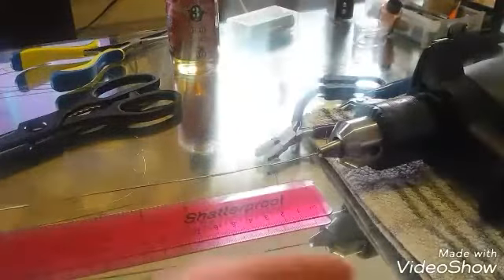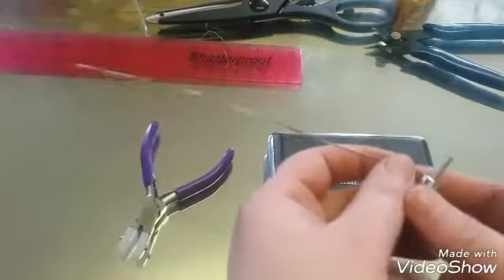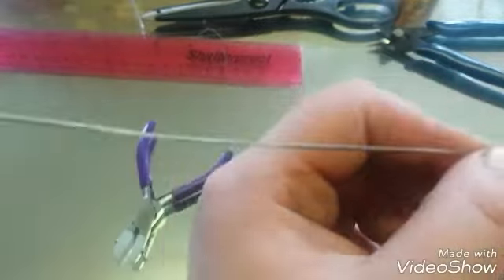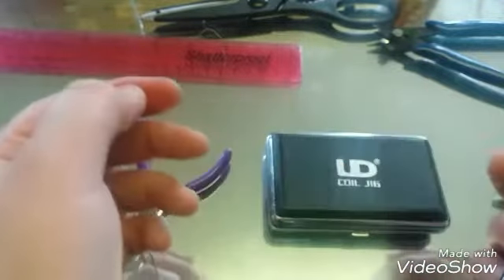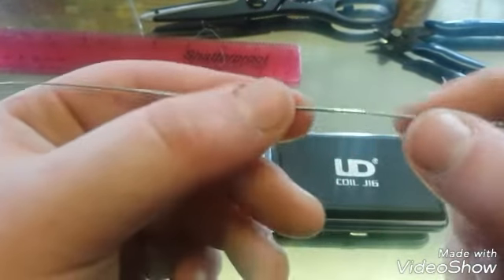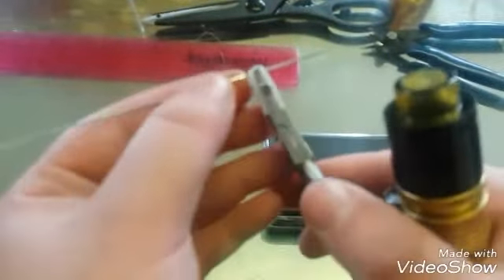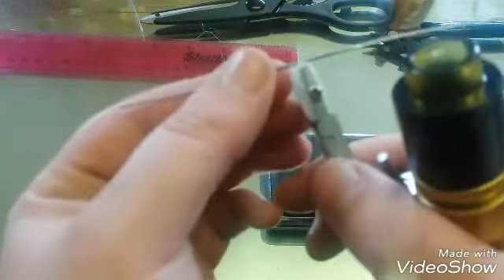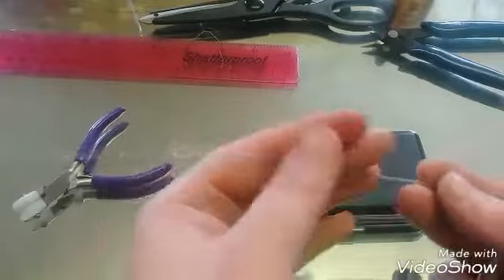Hybrid coil tutorial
My take on a hybrid coil, Enjoy guys!